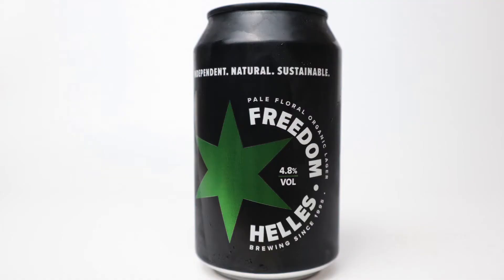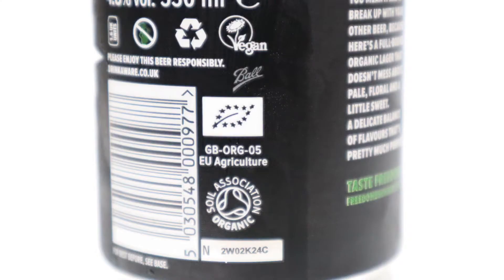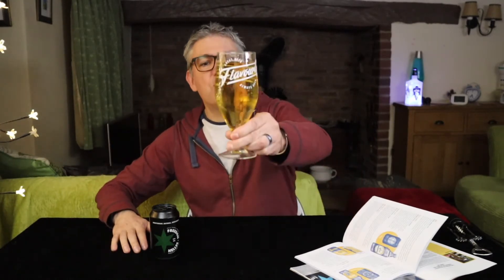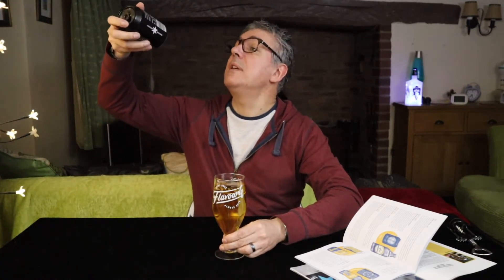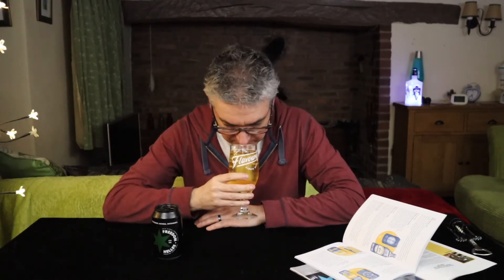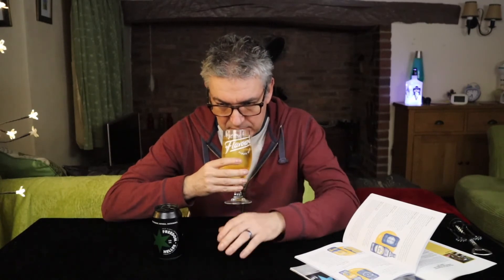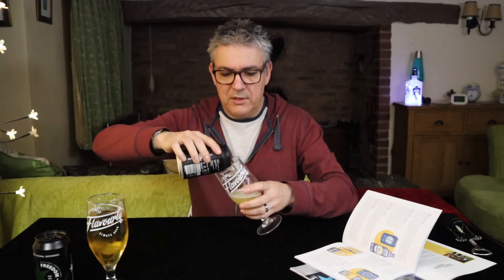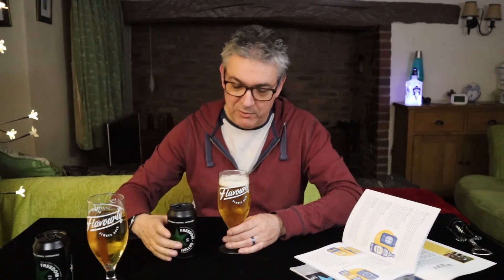HELLES - Organic lager from Freedom Brewery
HELLES  - Freedom Brewery
4.8 % abv 330ml

Cheers !